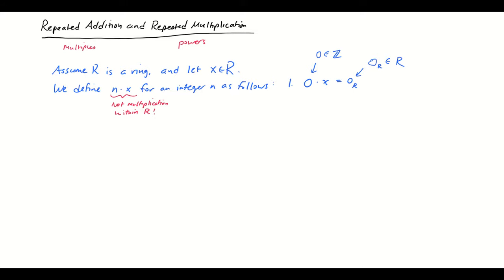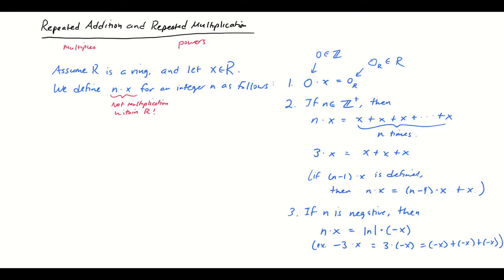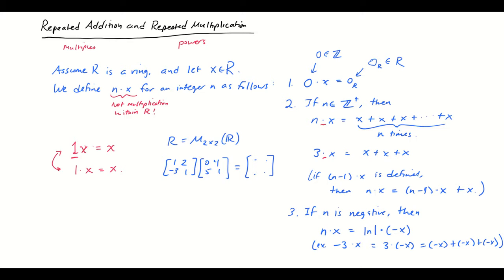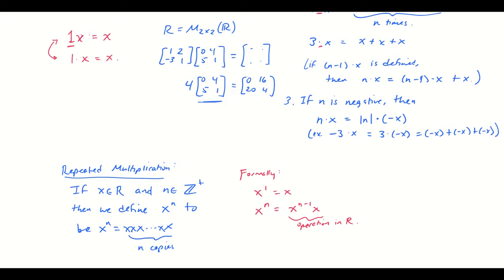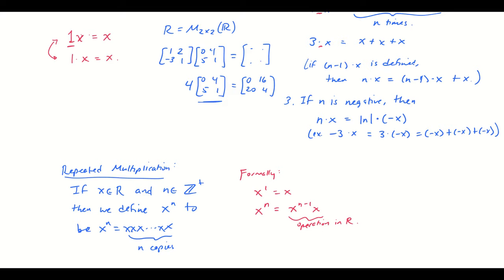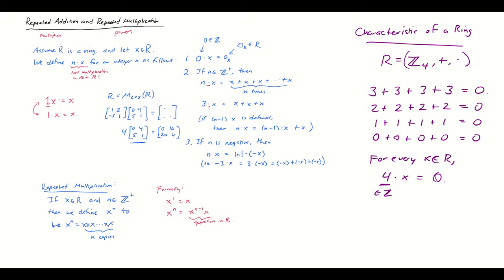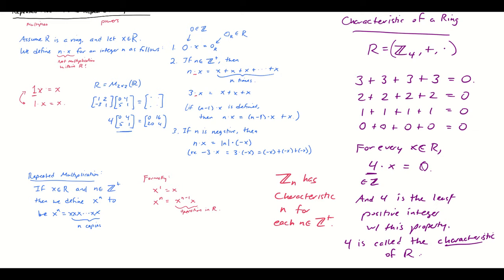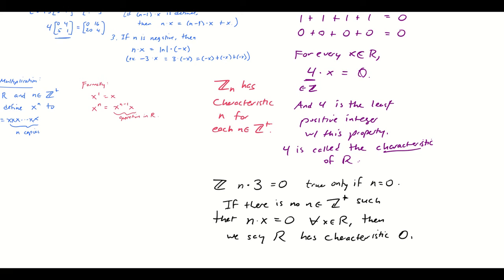VLOG Repeated Addition and Repeated Multiplication